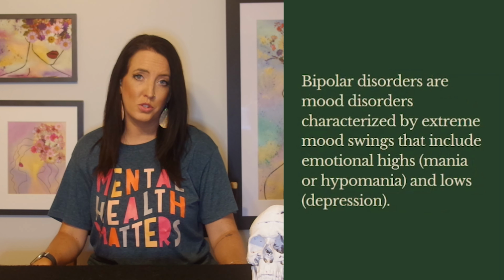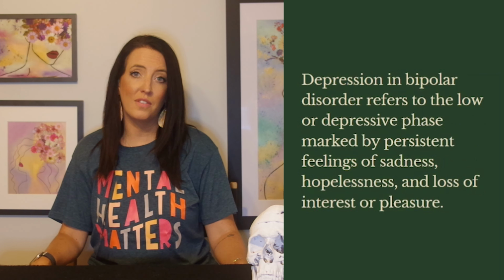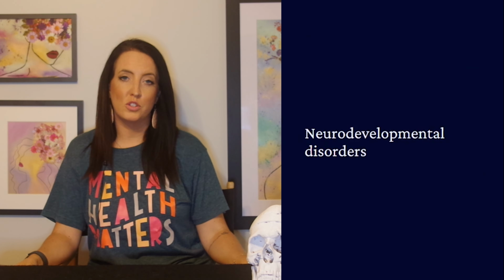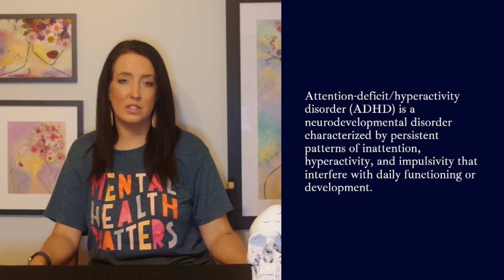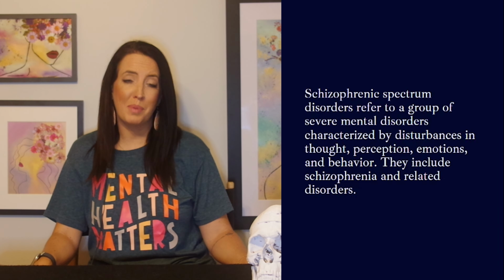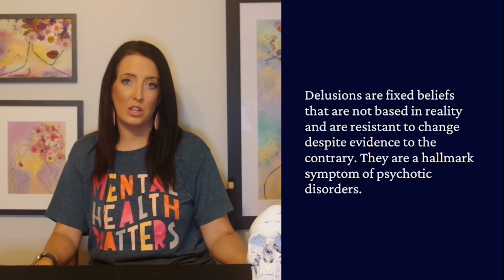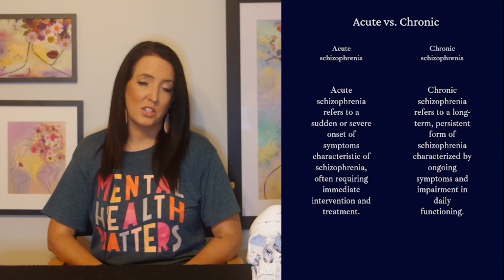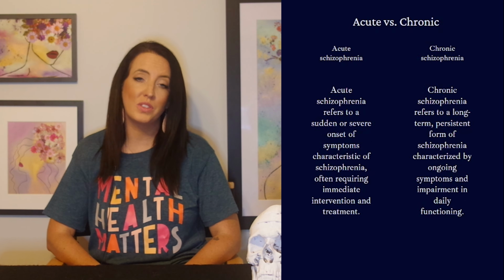Psychological Disorders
This video is a part of Unit 5, Mental and Physical Health in the AP Psychology updated CED for 2024.

If you would like the guided notes that accompany these videos, you can find them

If you would like to order prints of the artwork you see in the video, you can find them on my – a portion of the proceeds will be donated to charities supporting mental health!

And as always remember: be kind to your mind!